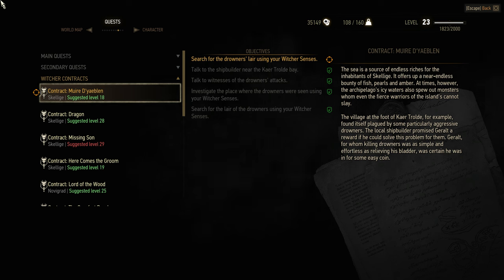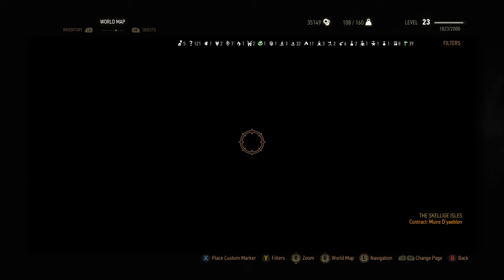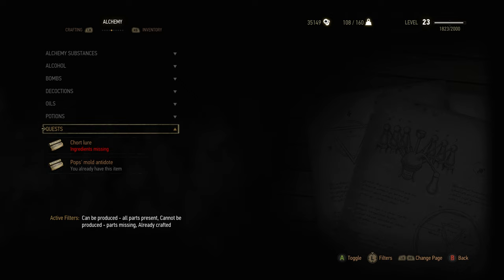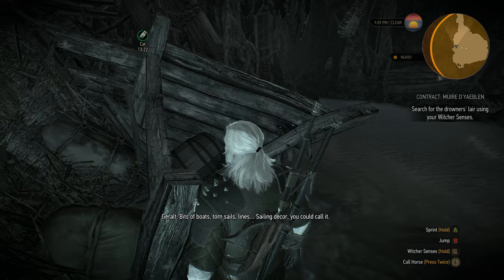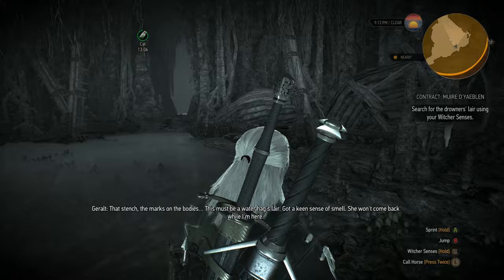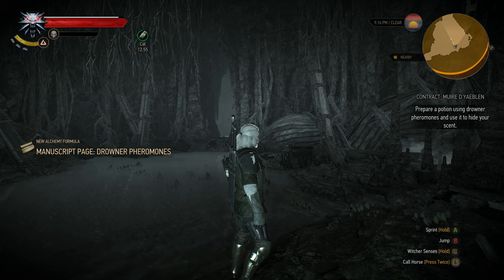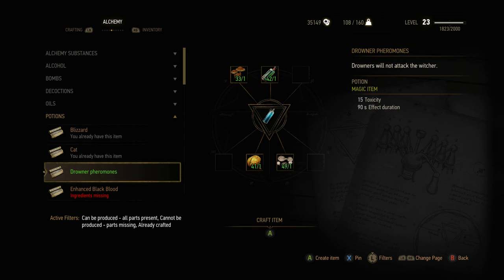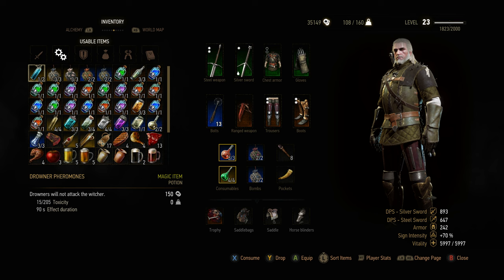Witcher 3: Drowner Pheromones potion for quest Muire D'yaeblen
How to get the Drowner Pheromones potion needed for quest Muire D'yaeblen in Witcher 3. I had some problems finding a good guide for this and when looking for it it seems I was not the only one.

Playing with the latest patch, 1.07